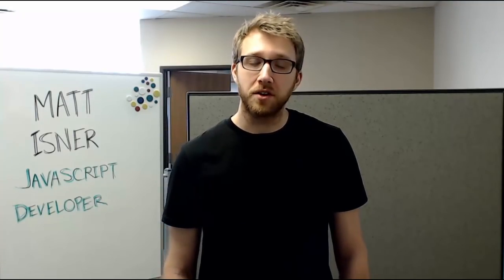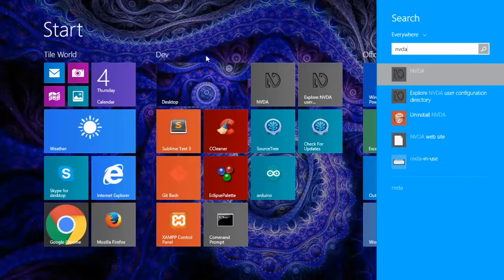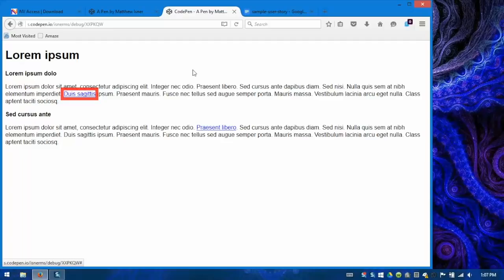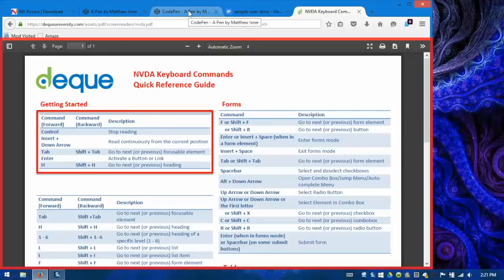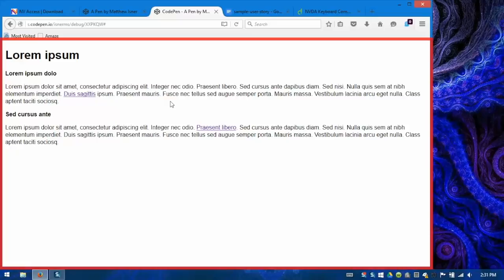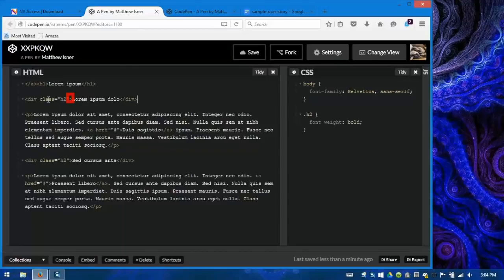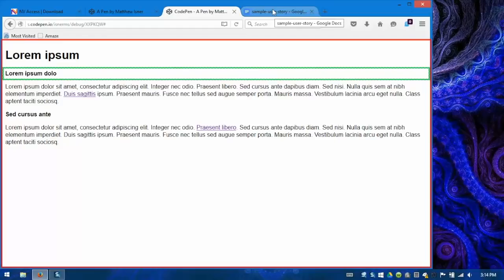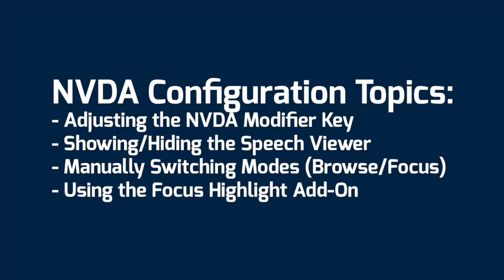Accessibility Testing with the NVDA Screenreader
This is a guide for developers on how to install and configure the NVDA screen reader for Windows for accessibility testing.

It covers:
00:00 Intro
00:45 Why NVDA
01:30 Downloading and Installing NVDA
02:20 The Speech Viewer
04:11 The Focus Highlight Add-On
06:27 Modes Overview
08:07 Configuring the NVDA Modifier Key
10:00 Displaying the Current Mode
12:43 Advanced Keyboard Shortcuts
13:53 Testing Accessibility Fixes
19:36 Recap

Presenter: Matt Isner

Learn more about digital accessibility and how Deque can help your organization or follow us at @dequesystems.